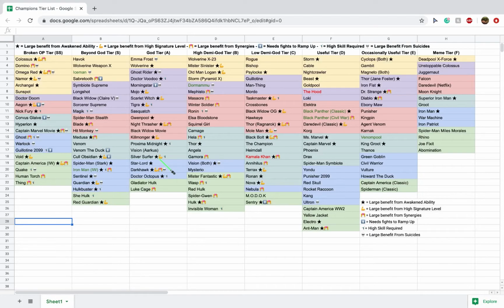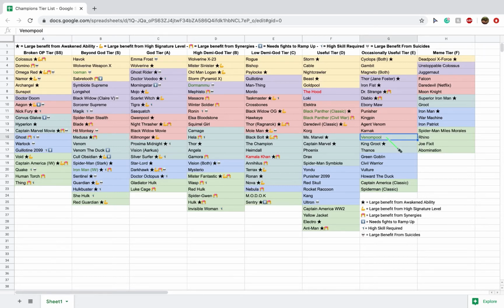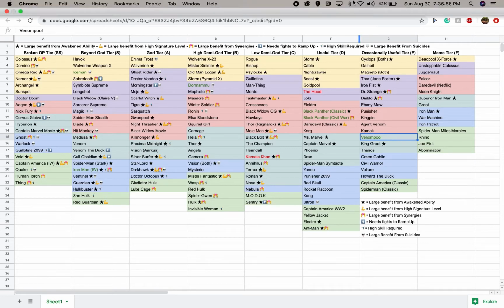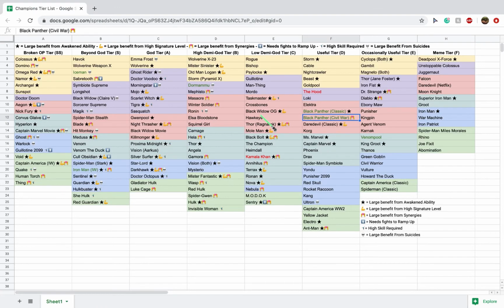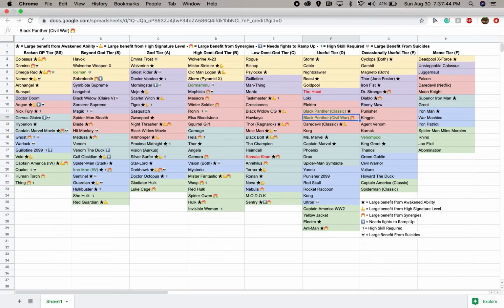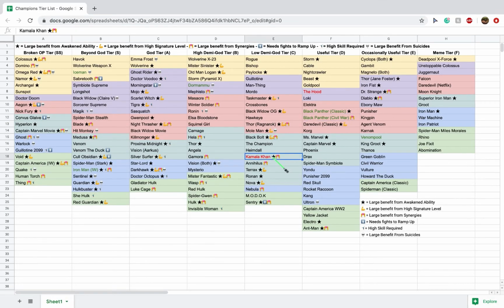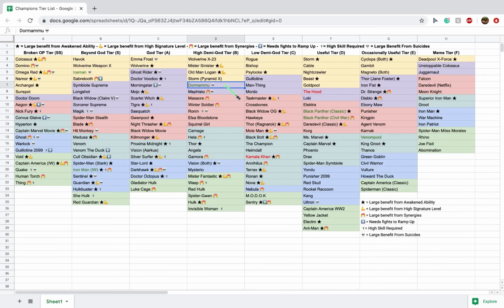Champion Tier List: Marvel Contest of Champions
In this video I rank all of the champions in MCOC sorted into tiers. I change the tiers of some of the champions from what Seatin did in his tier list.